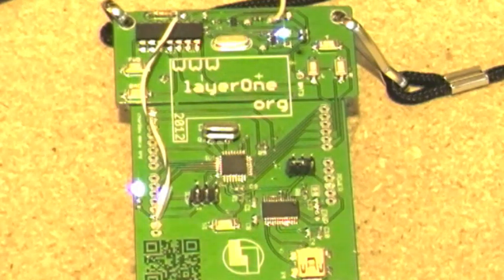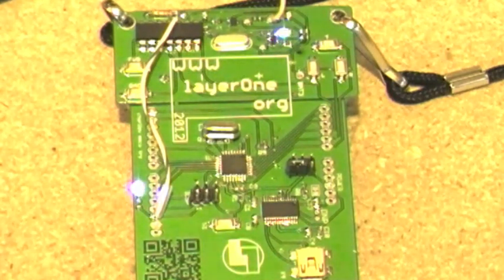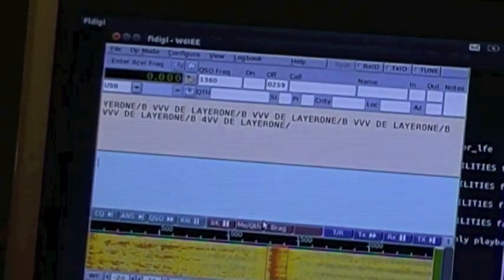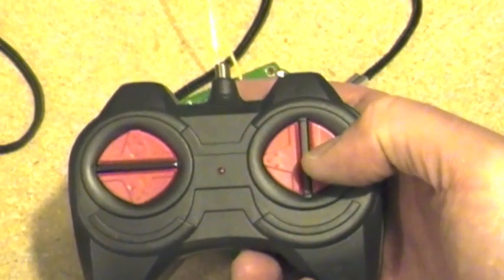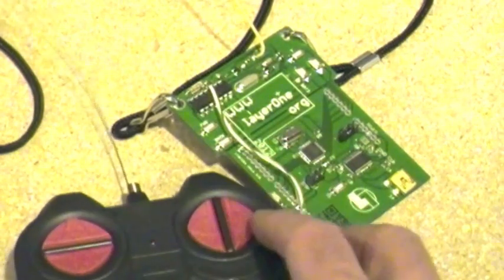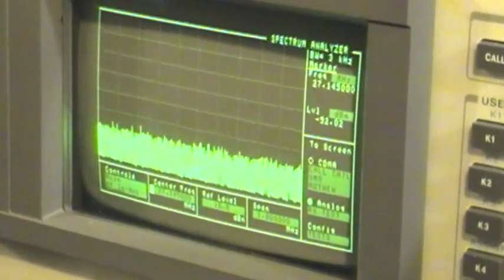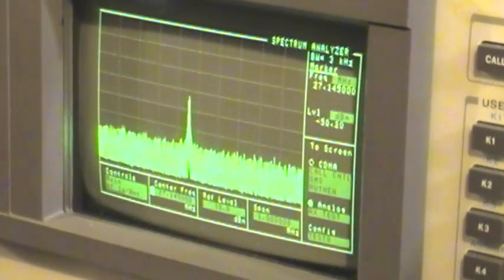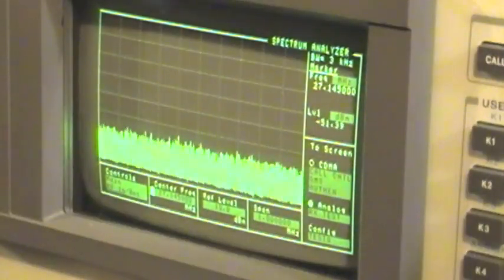LayerOne 2012 Hacked Badge.mov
Its a CW (Morse Code) beacon transmitter!